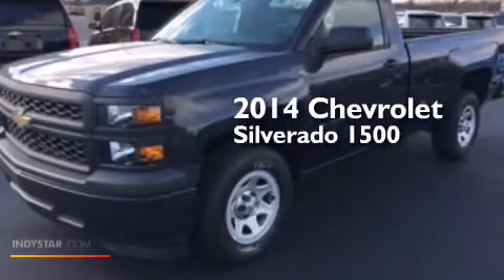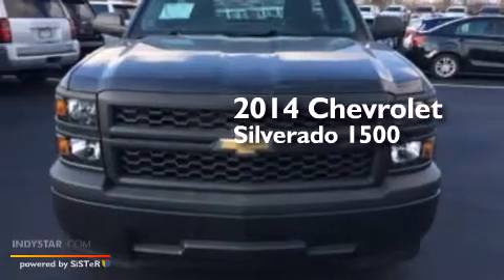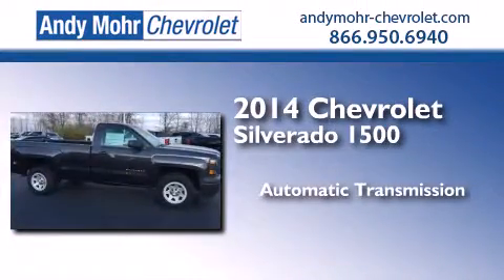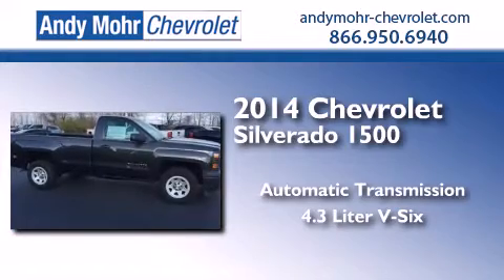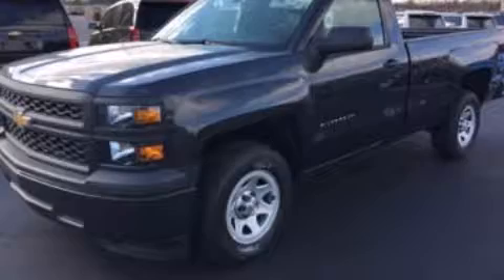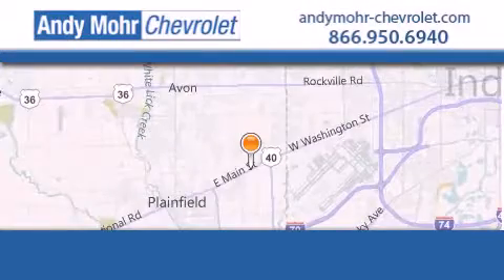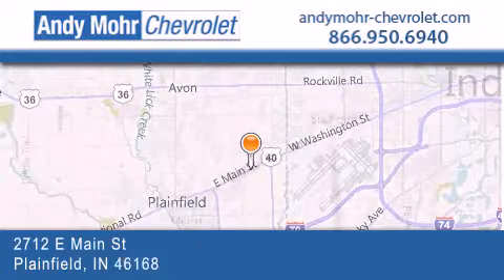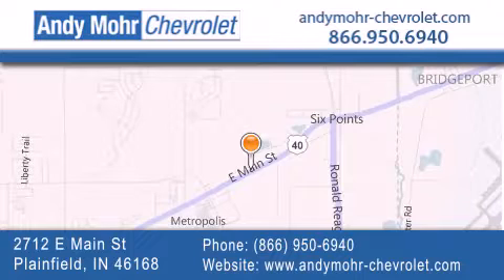2014 Chevrolet Silverado 1500 Plainfield IN 46168 T41480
We've been honored to serve the Plainfield IN area , we promise that your experience at our dealership will exceed your expectations ! Year : 2014 Make : Chevrolet Model : Silverado 1500 Engine : 4.3L V6 12V GDI OHV Trans . : 6-Speed Automatic Exterior : Tungsten Interior : Jet Black Stock : T41480 Andy Mohr Chevrolet 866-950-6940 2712 E. Main Street Plainfield , IN 46168